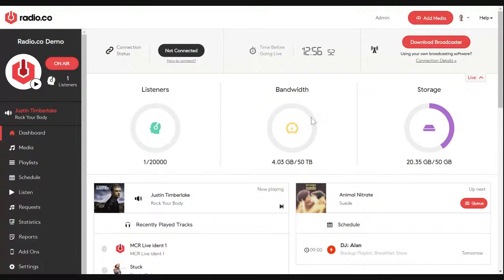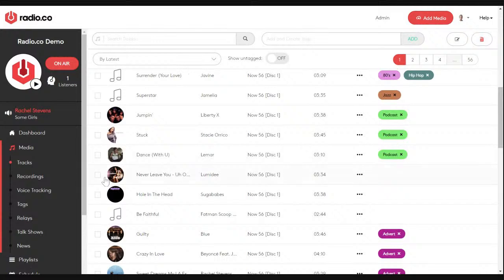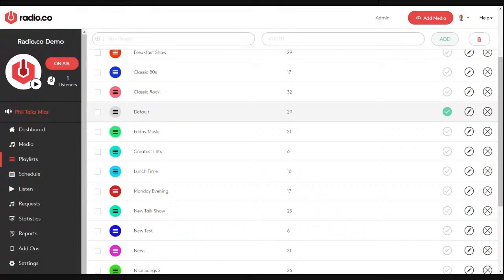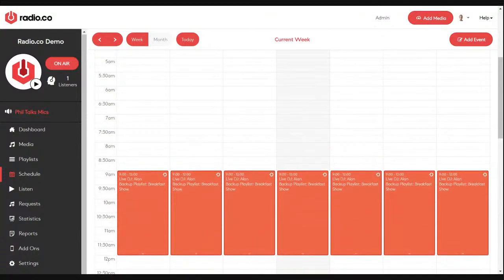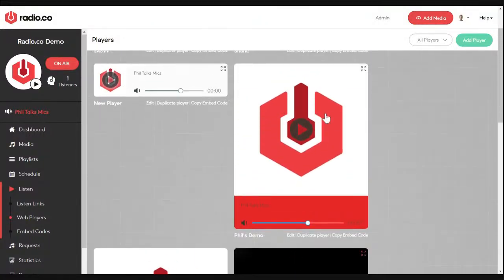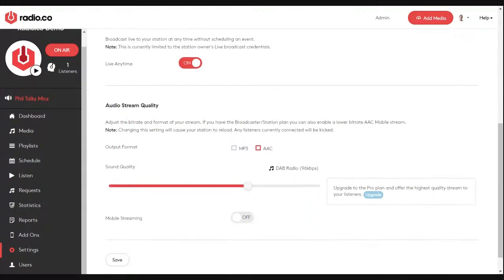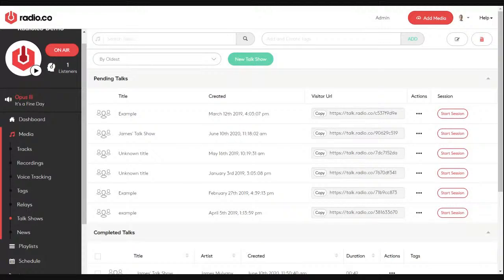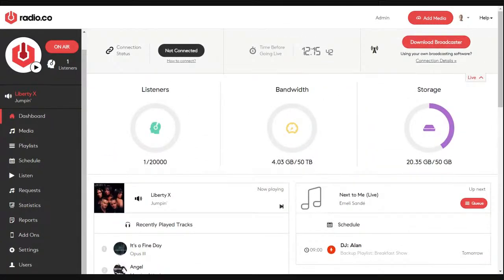Online Radio EXPLAINED in Less Than 1 Hour | Radio.co Demo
Start broadcasting in under an hour with Radio.co 🎉

Phil, our customer success manager, gives you a guided tour around the platform, showing you how easy it is to get started.